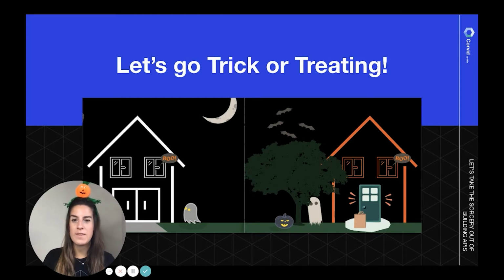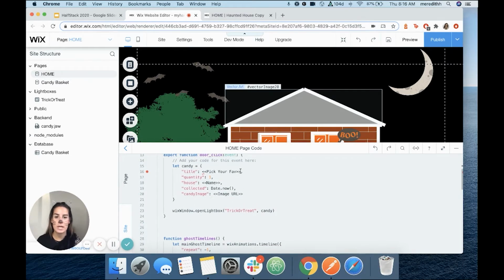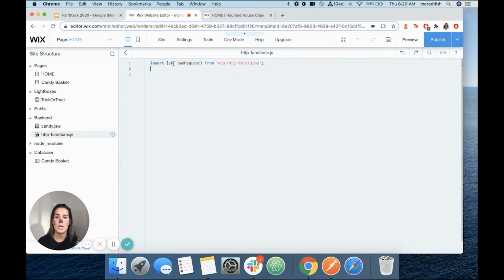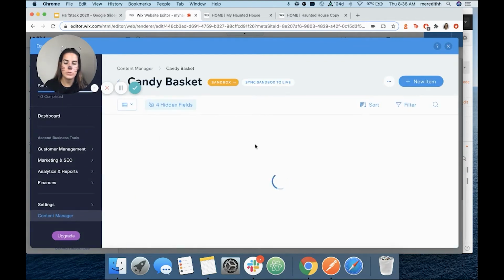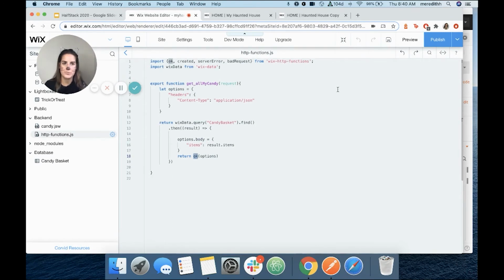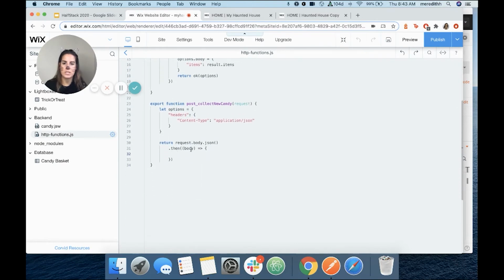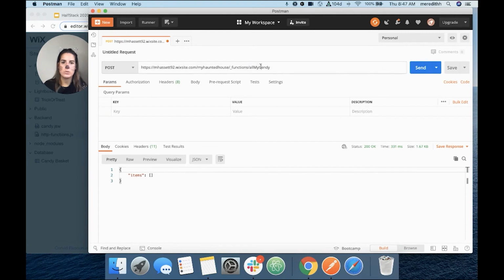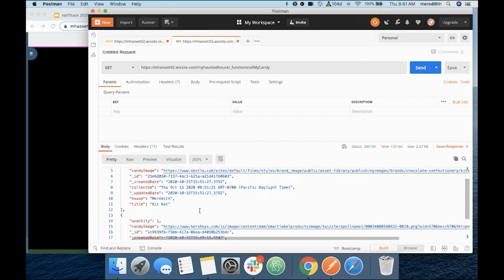Let's Take the Sorcery out of Building APIs - Meredith Hassett - HalfStack Online 2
Building REST APIs doesn’t have to be a big trick. Let’s make it a treat while we create a POST function In under 30 lines of code. We’ll build an HTTP function to POST data to our candy database. Using Realtime APIs, we’ll create our candy basket that automatically updates with database hooks every time a new candy is posted in our basket. Get ready to trick or treat with APIs!